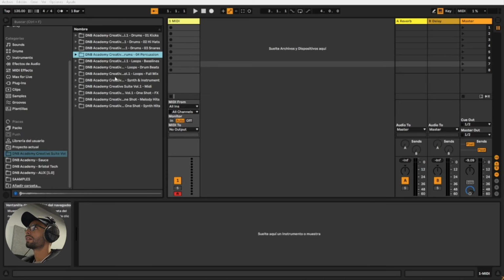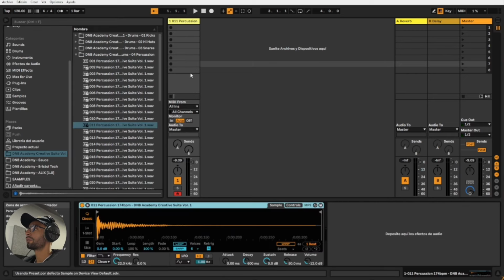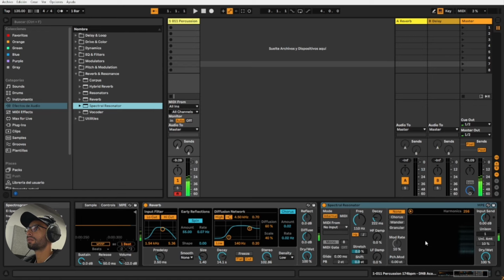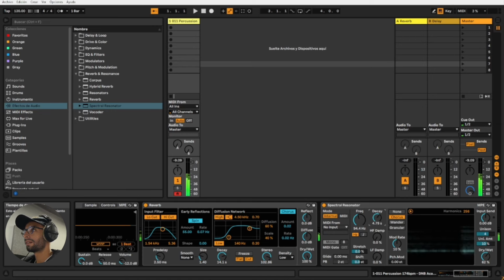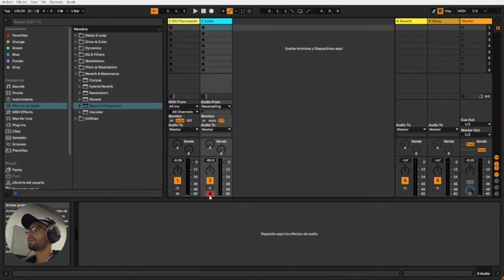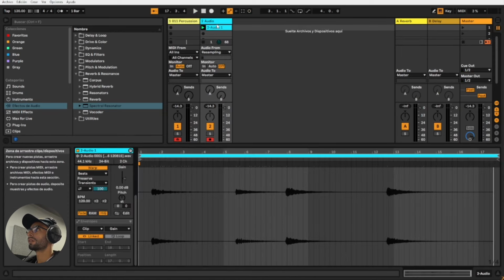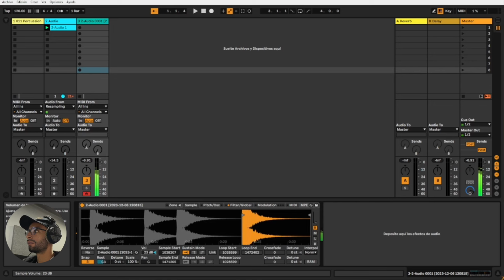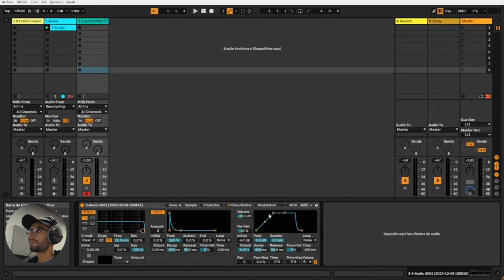Making a pad from percussion sample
In this video, we show you how to make a pad from percussion sample

1️⃣ Personalized 1-1 mentoring
2️⃣ Tailored learning journey
3️⃣ Exclusive resources
4️⃣ Collaborative community

Comment what video should we make next! ⬇